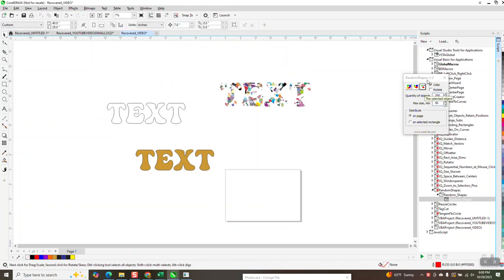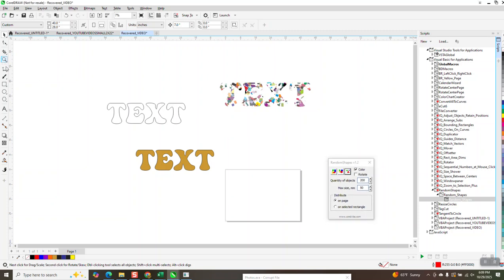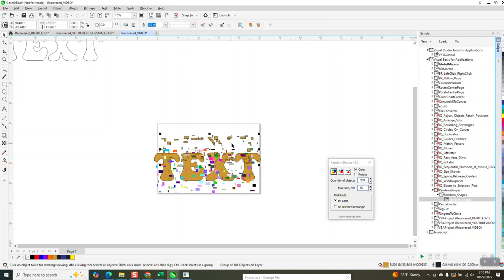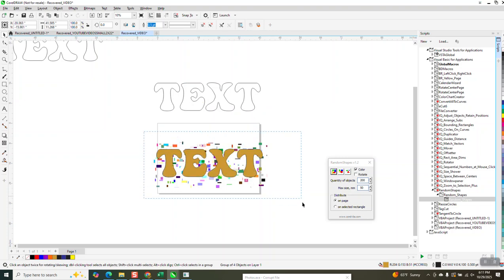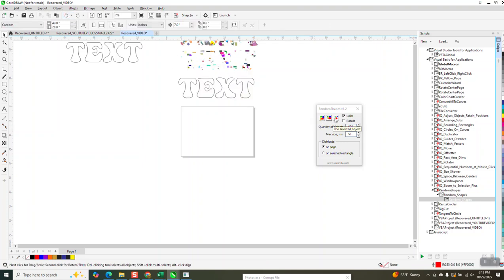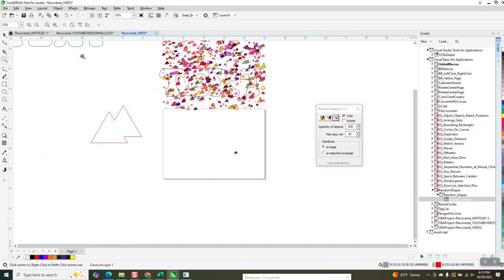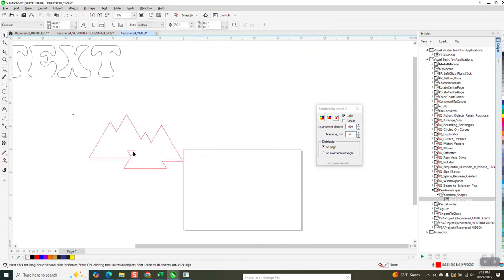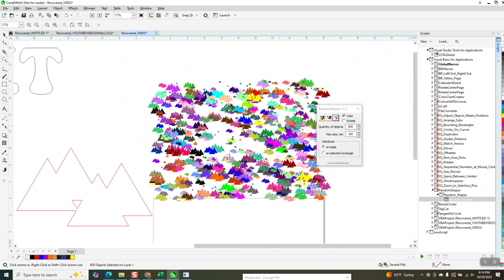Corel Draw Tips & Tricks Free Macros Part 1